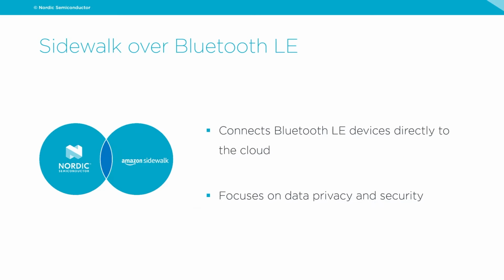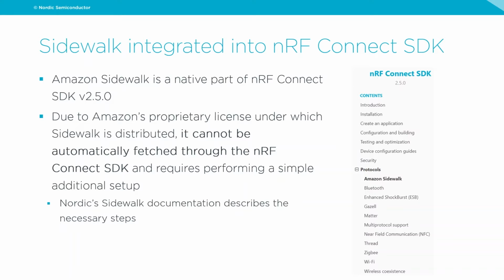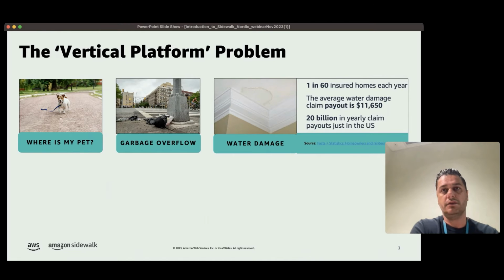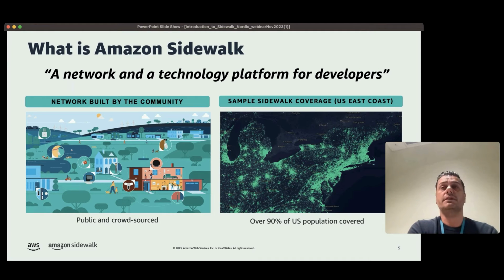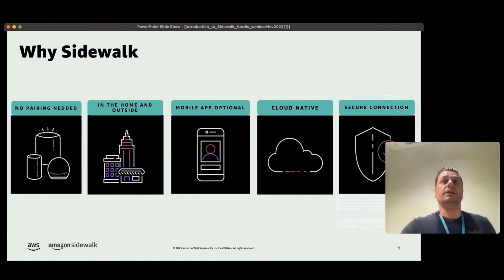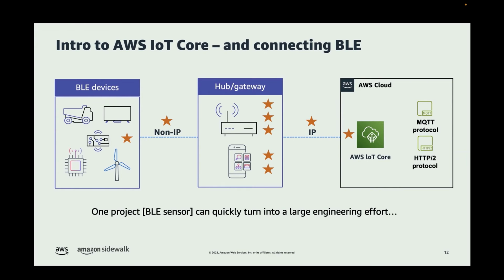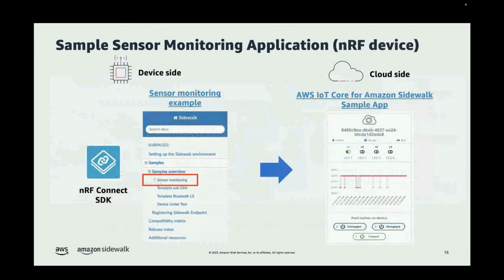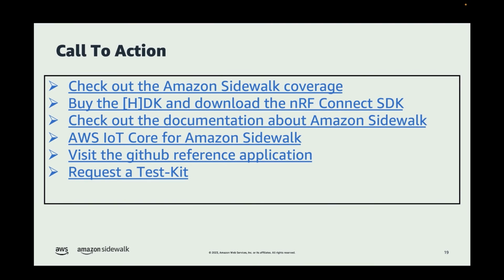Introduction to Amazon Sidewalk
Amazon Sidewalk is an “Internet for things” network that provides secure, cloud-native connectivity to AWS IoT Core for devices with Bluetooth Low Energy and other low-power radios.

In this webinar, we are going through the main challenges Amazon Sidewalk aims to solve, its major features, and the assets Amazon and Nordic have made available to developers to build products using the Sidewalk network and AWS services.

Agenda:
00:00 - Introduction
01:16 - Brief overview Sidewalk over Bluetooth LE and Sub-GHz
02:27 - Nordic hardware
04:11 - Semtech hardware for Sub-GHz
06:12 - Development software and samples
09:21 - Start of the Amazon session
12:07 - The "Vertical Platform" Problem and IoT Challenges
17:14 - What is Amazon Sidewalk
24:38 - Why Sidewalk and use cases
28:01 - How to get started- Bluetooth LE to Cloud (AWS)
31:41 - IoT Core for Amazon Sidewalk
34:00 - Cloud integration points
35:25 - Sensor Monitoring Sample
40:46 - Development Tools
42:01 - Call to Action and useful links
43:33 - Q&A

This is a recording of this live webinar held on November 22, 2023, with the Q&A.